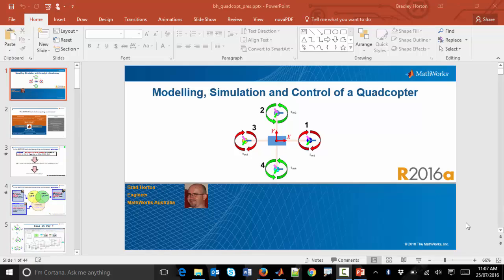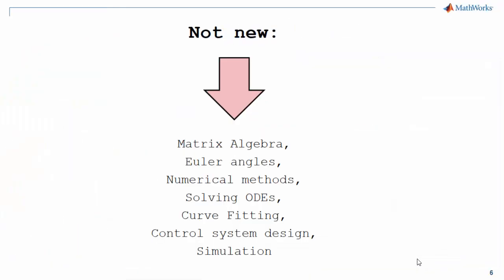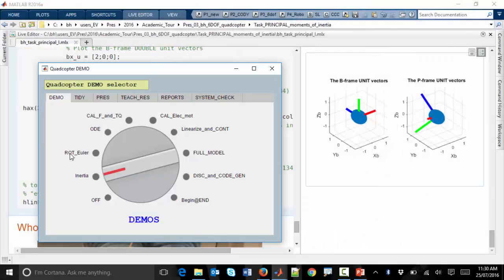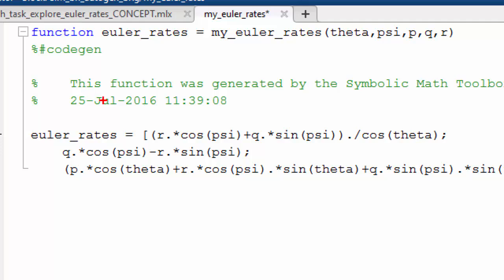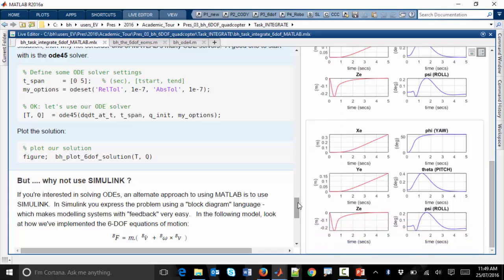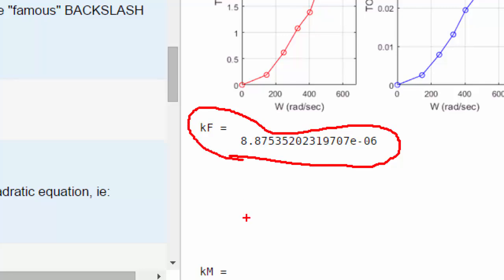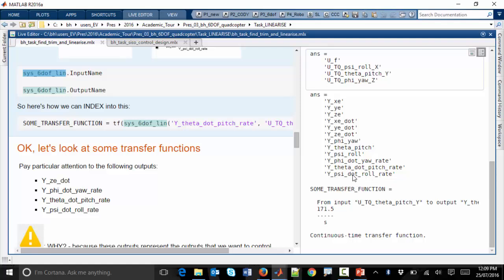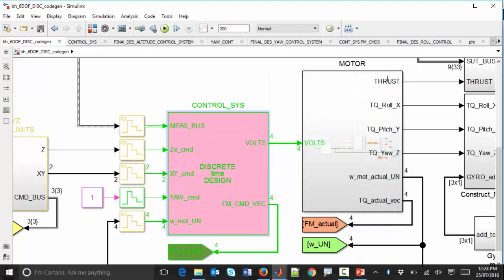Modelling Simulation and Control of a Quadcopter - MATLAB and Simulink Video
This session reviews how engineering and science students use software simulation tools to develop a deeper understanding of complex multidomain applications. A quadcopter UAV example is used to showcase how the fundamental mathematics concepts introduced in the earlier years of a science or engineering degree work hand in hand with the higher-level numerical methods and control design concepts taught in the later years.

The session demonstrates:

How the new MATLAB® Live Editor can demystify rotation matrix sequences and enliven the teaching of concepts associated with moments of inertia
How Simulink® can model and solve the 6-DOF equations of motion of a rigid body (building, solving, implementing equations, and incorporating the rotation matrix concepts along the way)
How to linearize a 6-DOF model and design controllers for altitude and attitude control